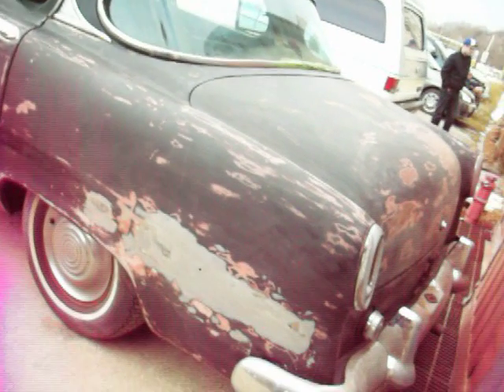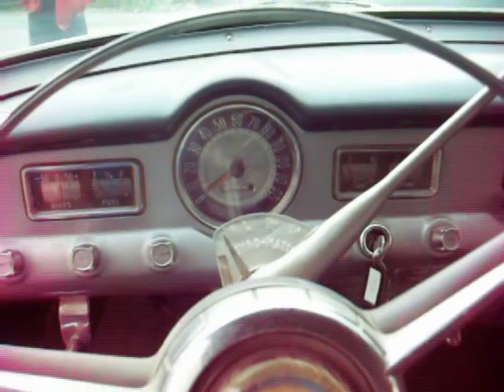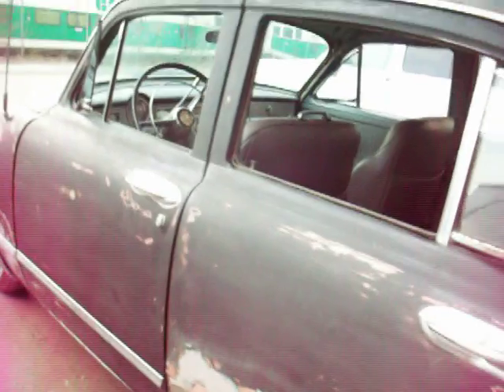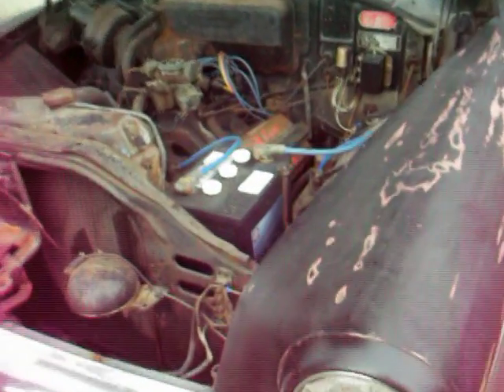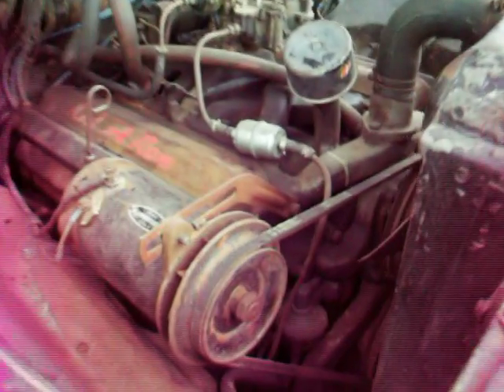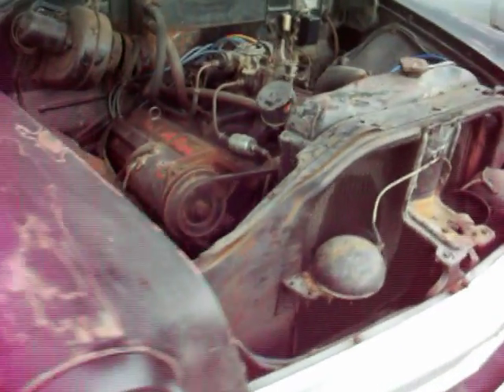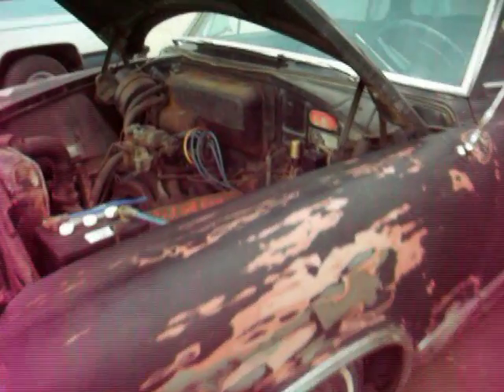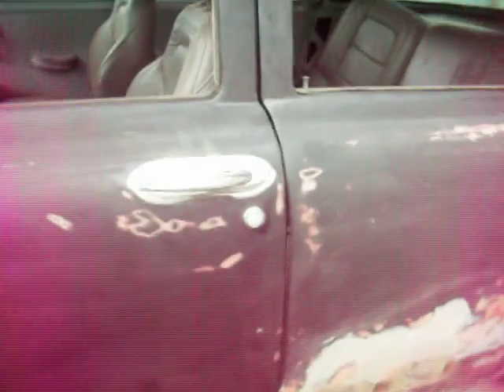1953 Dodge Coronet Red Ram Hemi Dec 3 11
A hidden gem, awaiting scaling, polishing, painting and detail sits patiently outside, while things are shuffled around in it's garage to make more room so the project can proceed.  It is a 1953 Dodge sedan factory equipped with a Red Ram Hemi.  The mechanical fitments of the car are quite original, down to the 6-volt electrical system.  The seats seen will be fitted, but nothing will be so altered that the original ones can't be placed back into the car in a hurry!  It will be a featured car of 'Pistons in Motion', making it to a lot of car shows come the spring.